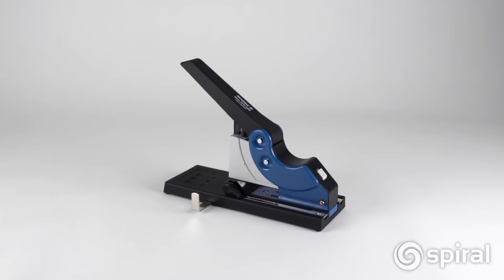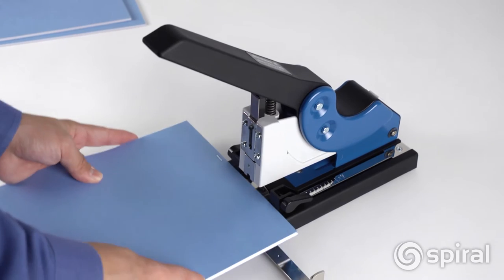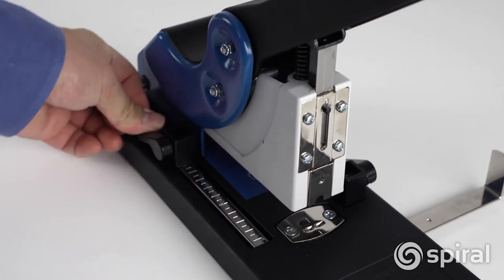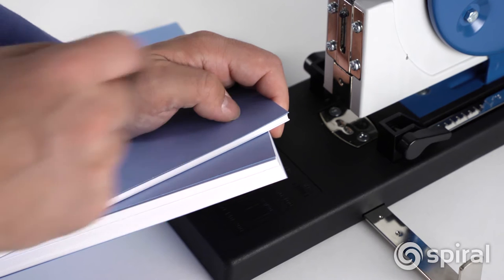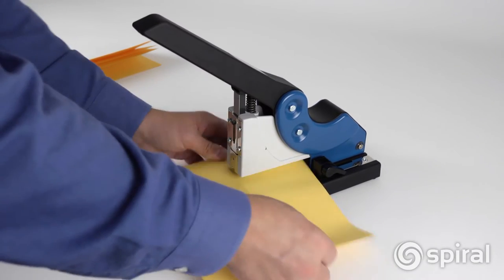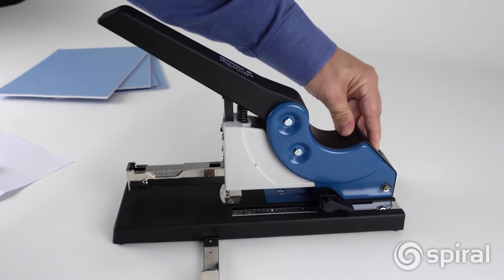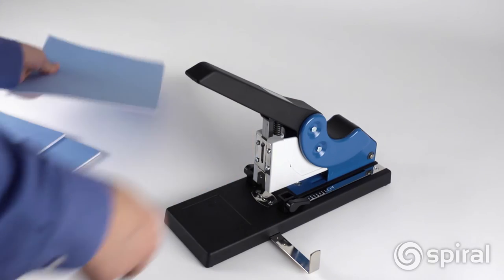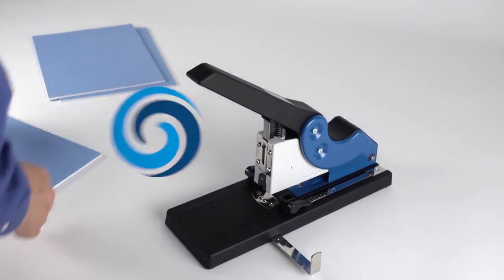Lassco Skrebba W117R Heavy Duty Stapler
Learn more about the Lassco Skrebba W117R Heavy Duty Stapler and many more staplers

The Lassco Wizer Skrebba W117R is a heavy duty stapler that is the perfect fit for high-volume stapling.

Designed with medium to large industrial and commercial businesses in mind, the stapling depth can be adjusted from 1/8" up to 4".

The Lassco Wizer W117R stapler easily staples up to 150 sheets at once using a variety of sizes of heavy-duty staples.

The ergonomic handle has a powerful lever action that has been designed for ease of use, requiring very little force to operate even with large stacks of paper.

Loading staples is easy with the push button front loading
The Skrebba W117R is made using durable materials and will last for years.

If you or your organization has needs for heavy duty stapling, the high quality Lassco Wizer W117R heavy-duty stapler is the perfect fit.